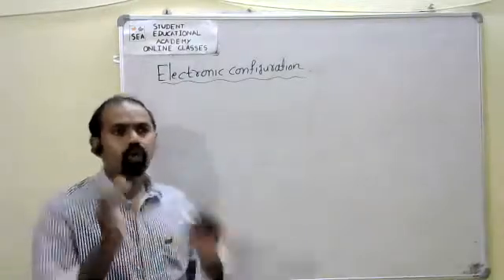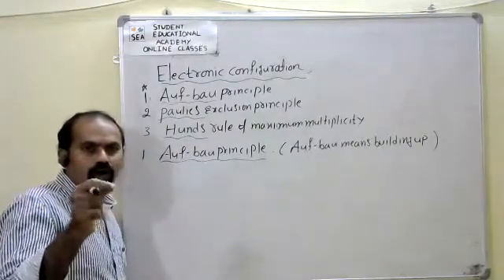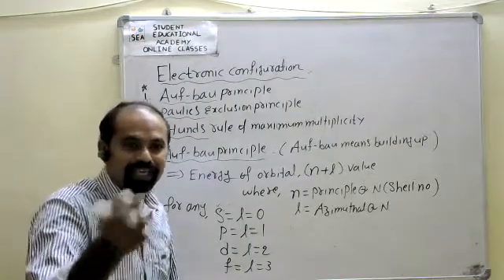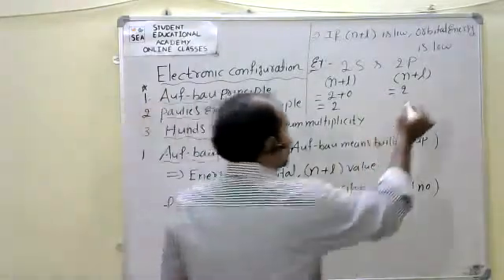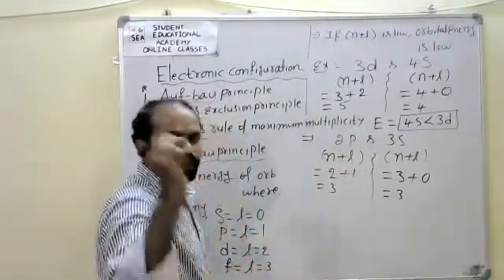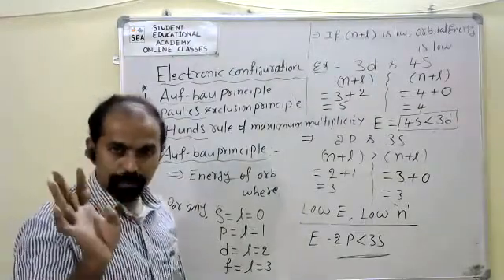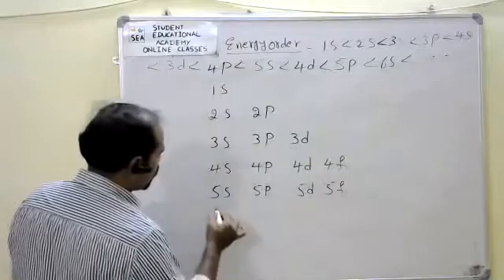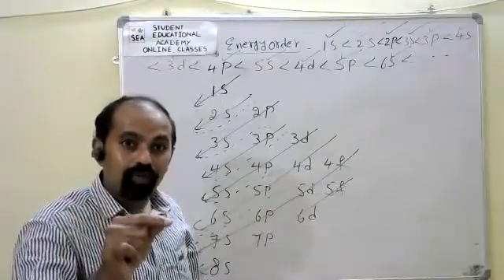ELECTRONIC CONFIGURATION CHEMISTRY